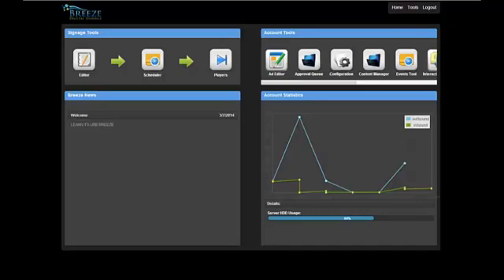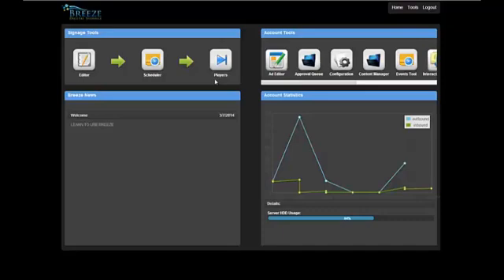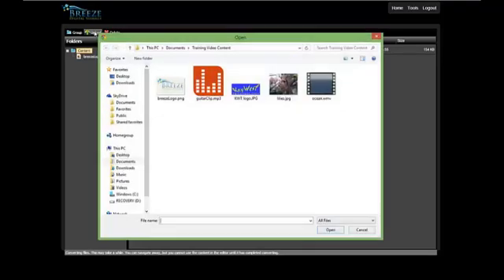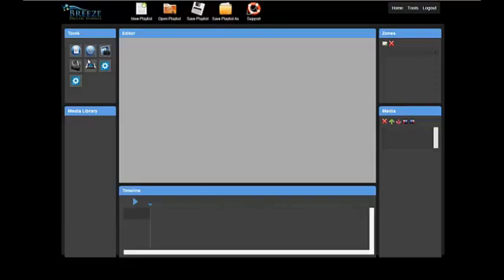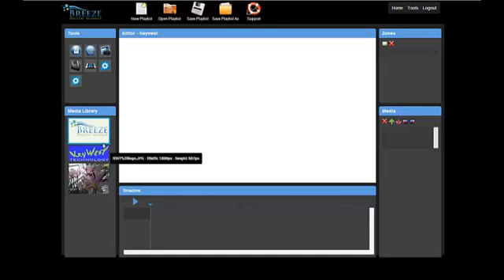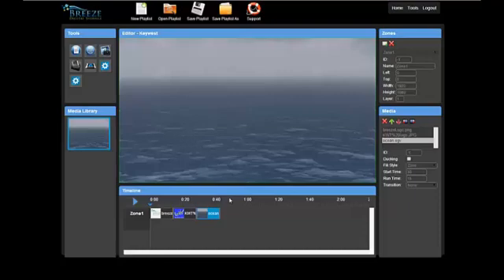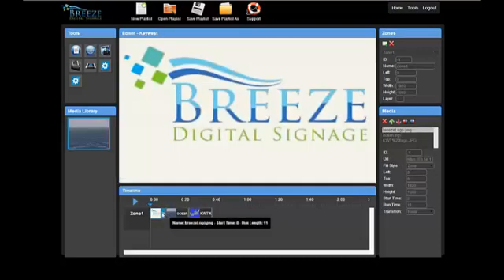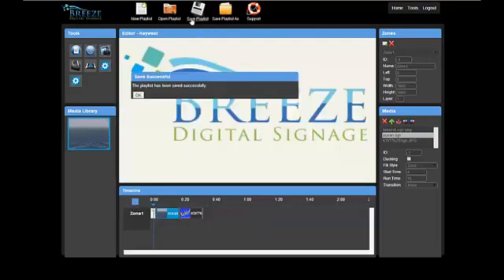Getting Started with Breeze - Part 1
View this getting-started tutorial to learn how to create a playlist with our web-based Breeze editor. Besides drag 'n drop simplicity, we also provide a real-time preview of the playlist before you publish it to your displays.